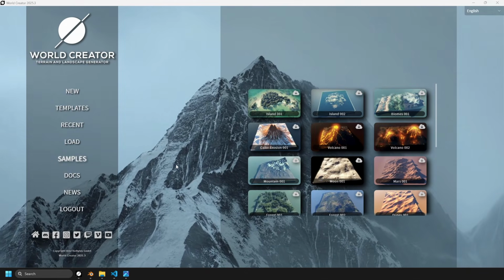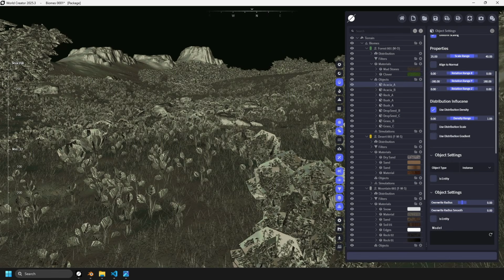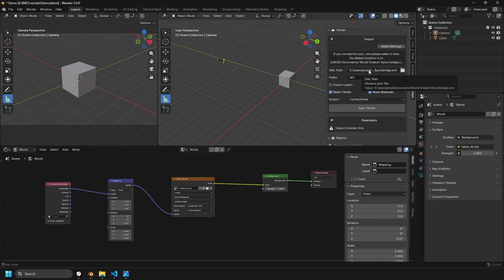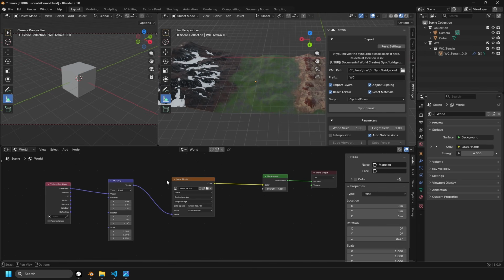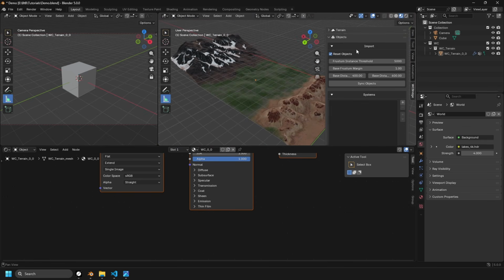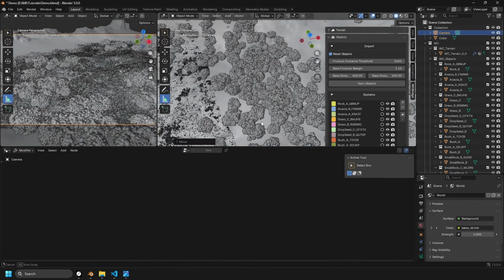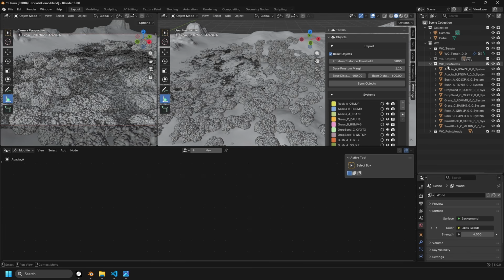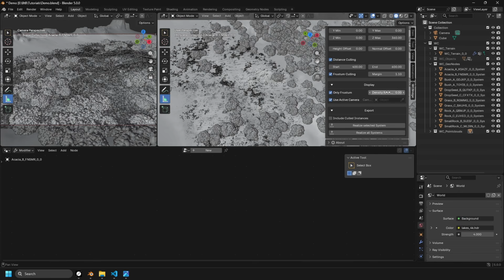World Creator to Blender - Using the Blender Bridge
In this tutorial, we will show you how to sync a terrain out of World Creator and take it to Blender using the World Creator Blender bridge, which can be downloaded in the customer portal on the World Creator website.